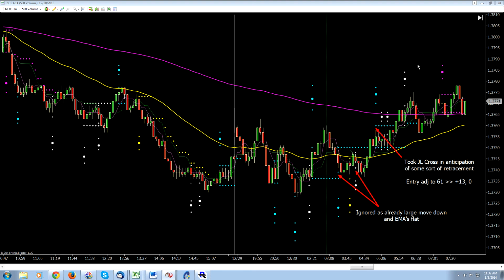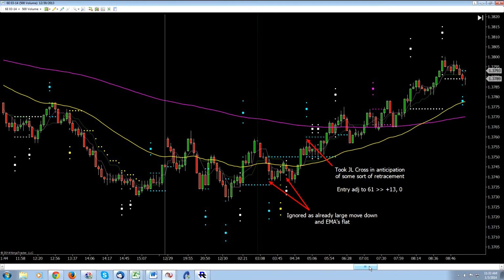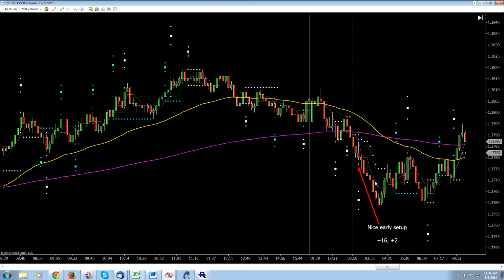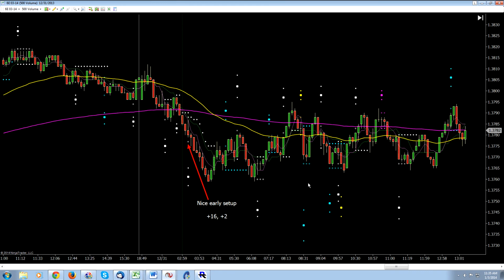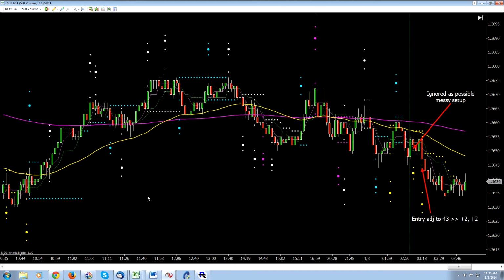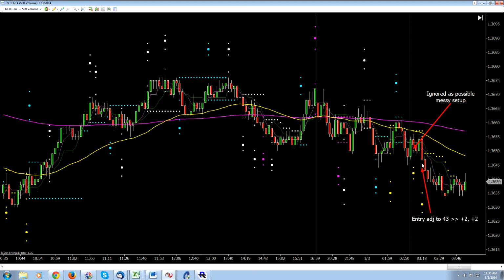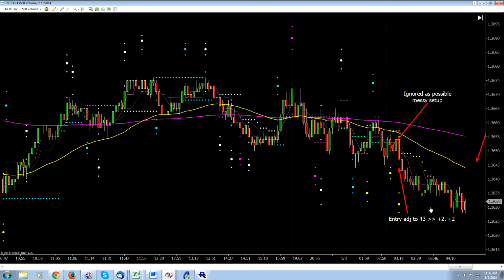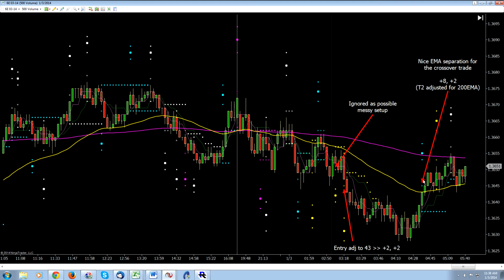New Year Week With 6e Futures